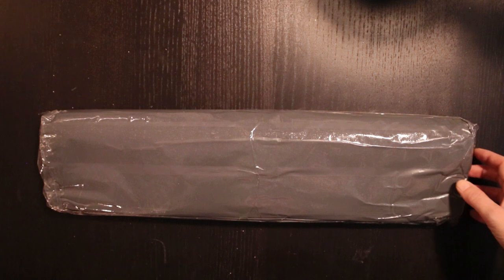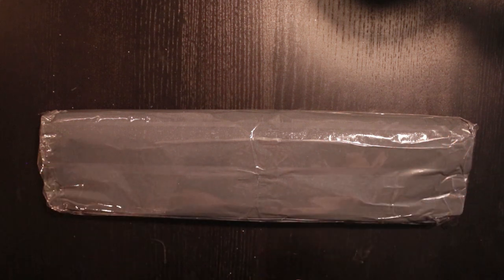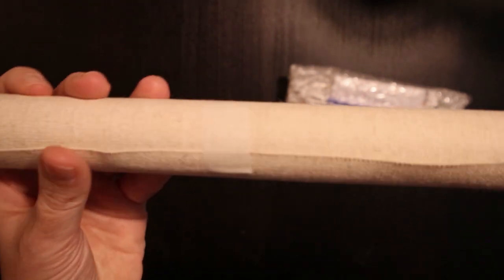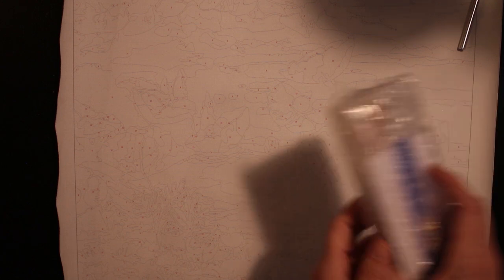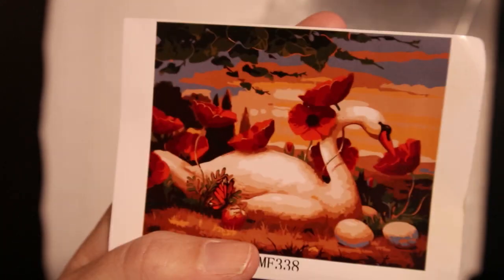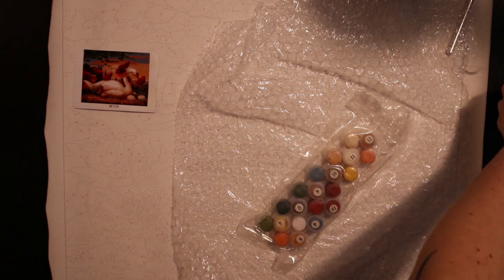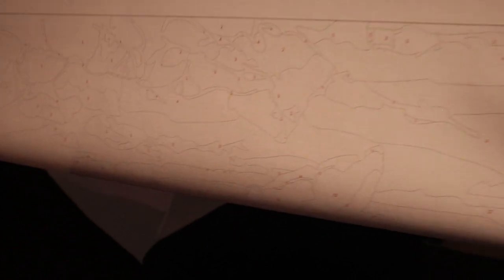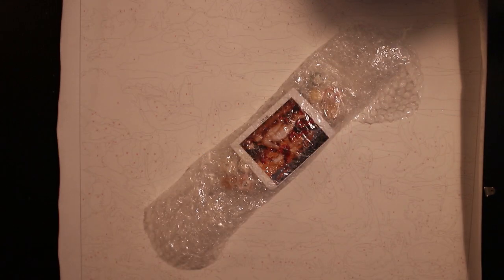Unboxing paint by numbers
Unboxing my first paint by numbers!